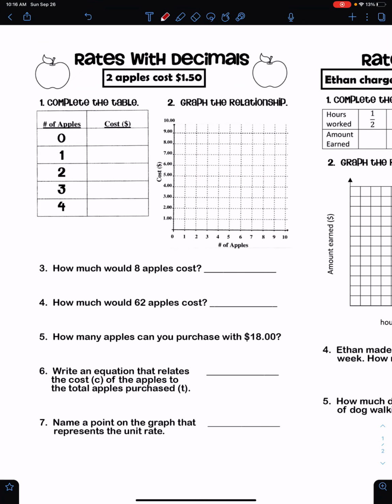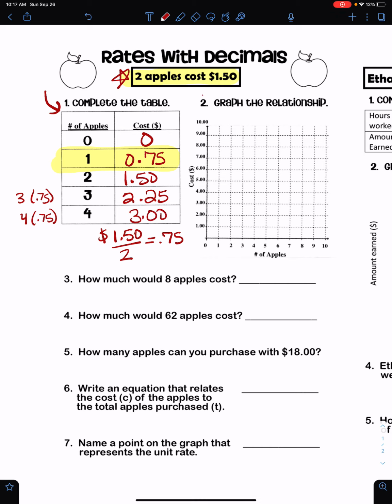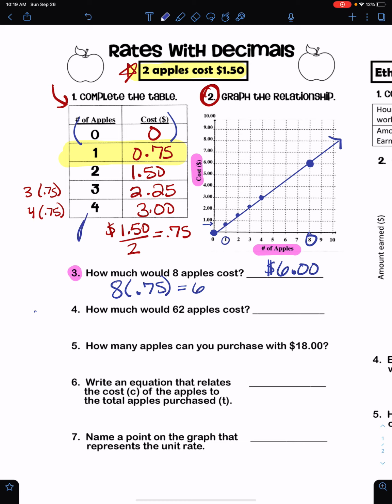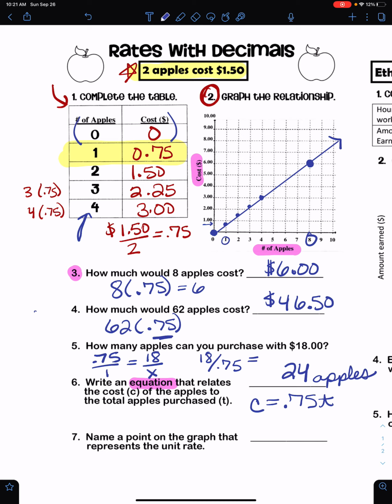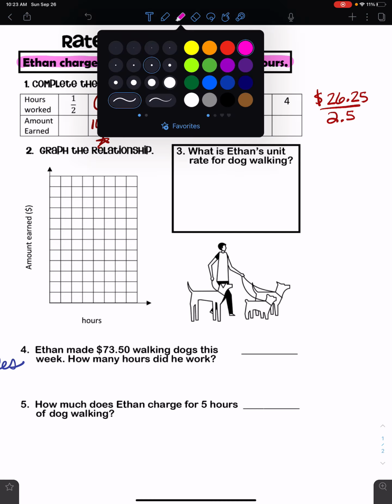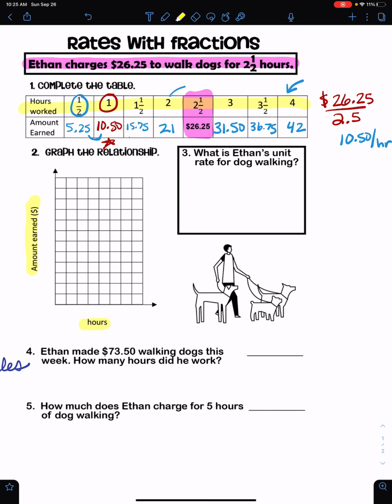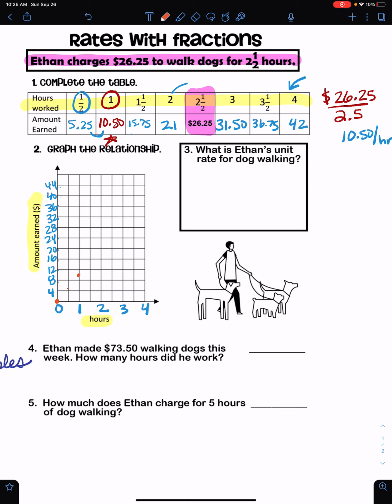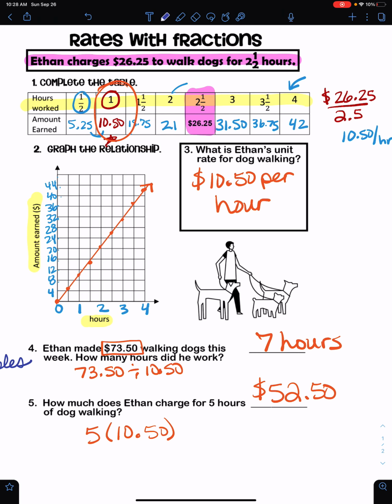Rates with fractions and decimals